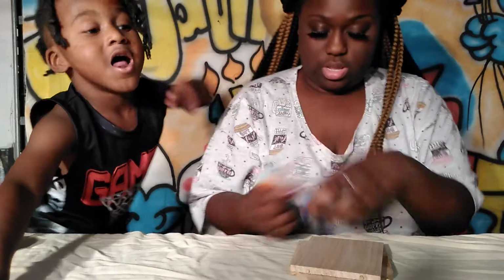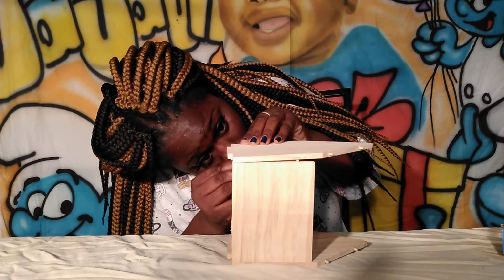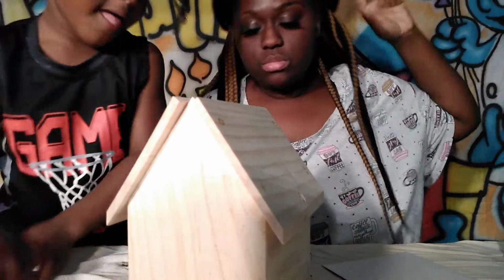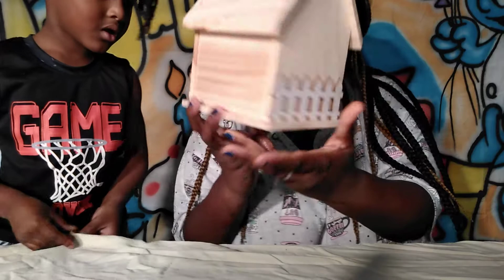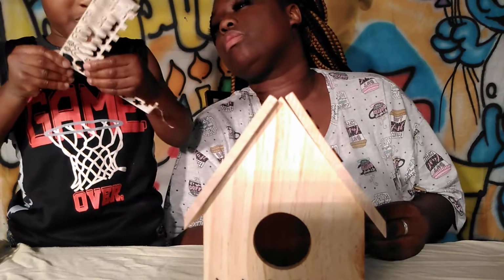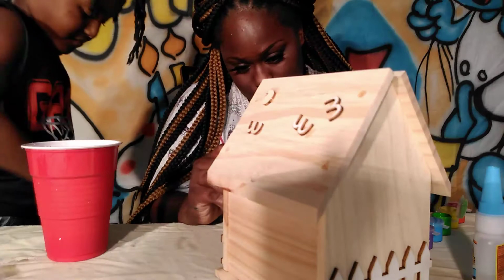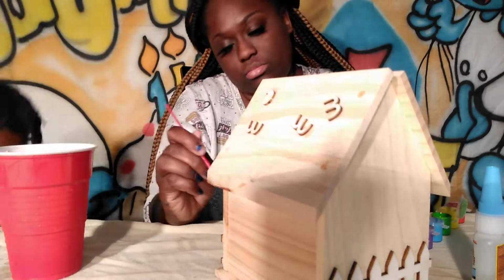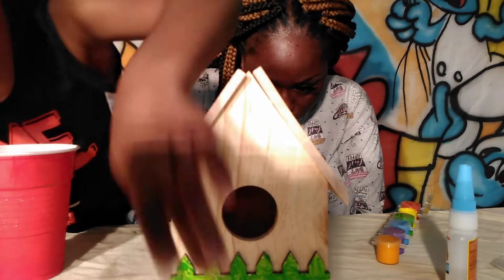Building a birdhouse with the empire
Painting your own bird house with the empire family